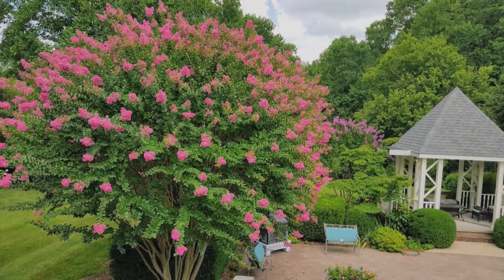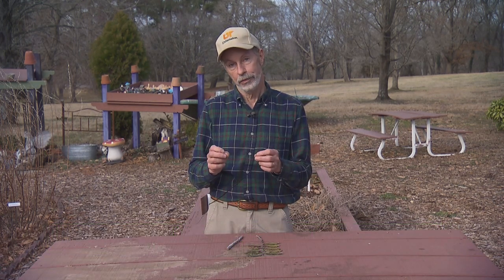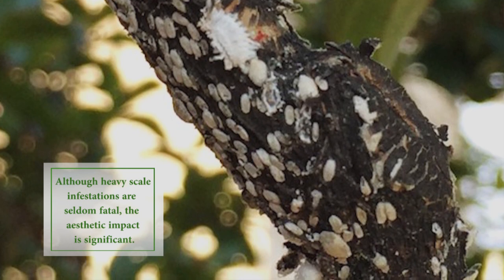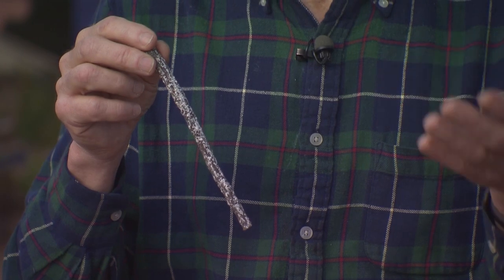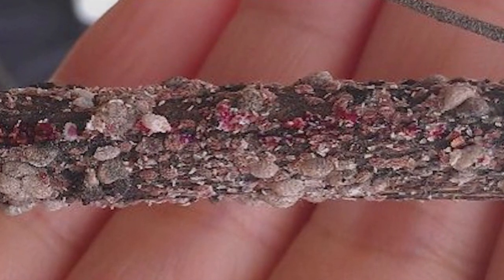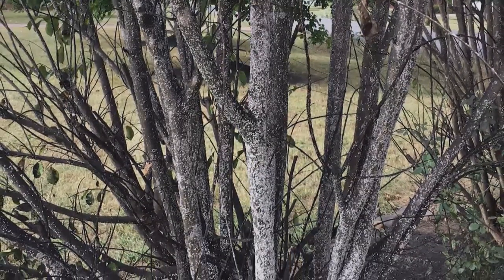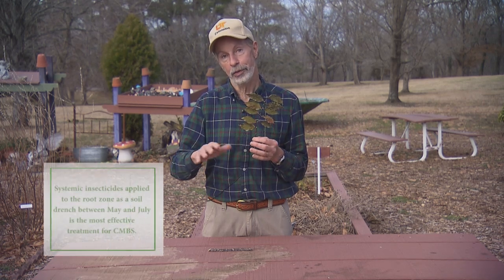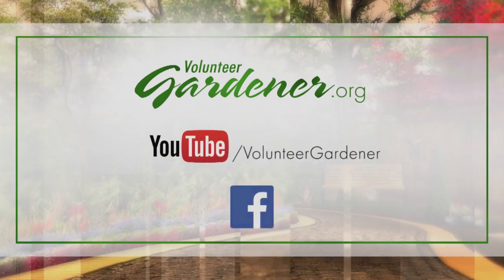Crape Myrtle Bark Scale | Volunteer Gardener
David Cook, UT agriculture extension agent for Davidson County TN, explains the non-native scale that poses a serious threat to Southern Crape Myrtles. The nymphs produce a large amount of honeydew that drips down the trunk, branches, leaves, and ground below. That substance then accumulates sooty mold. While not fatal, it makes the infested trees an eyesore in the landscape.